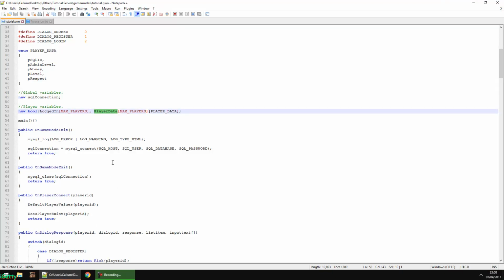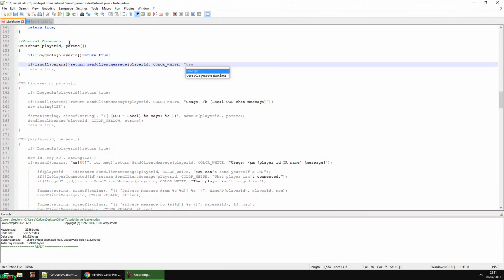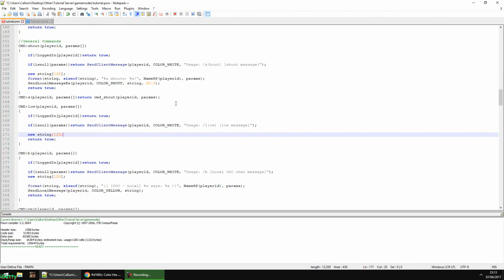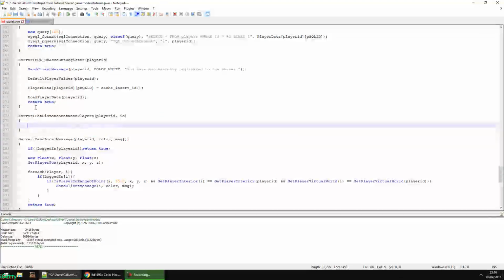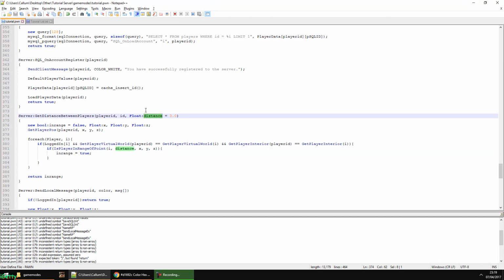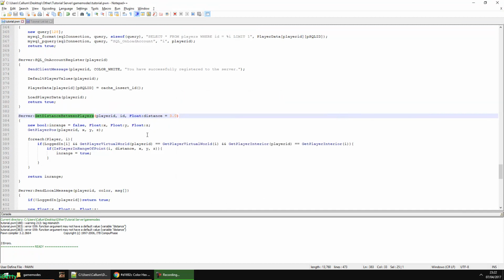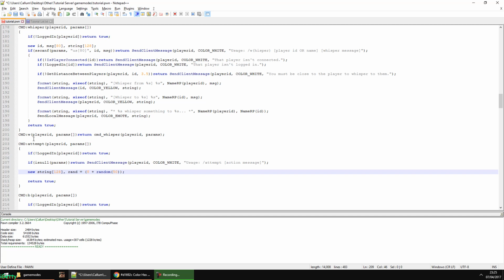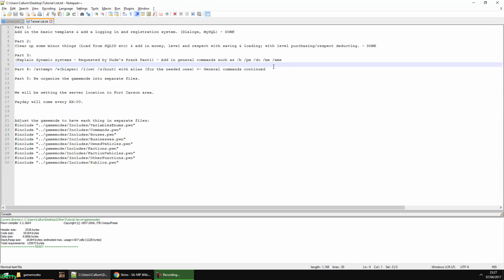[Tutorial] Roleplay Server - SA:MP [Part 4 - General Commands Continued]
Welcome to the fourth part of the series for the SA-MP Roleplay Server.

We will be covering the rest of the commands from part 3, for general playing, such as local OOC chat, roleplay commands etc..

Please notify me if you would like to see the gamemode split into different files, explained in the video!

If you have any suggestions/requests, please let me know!